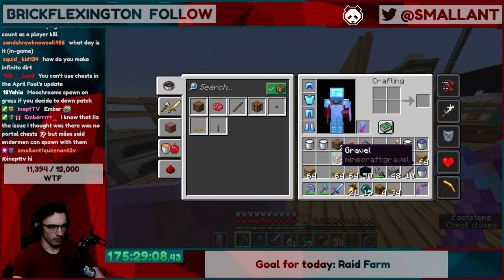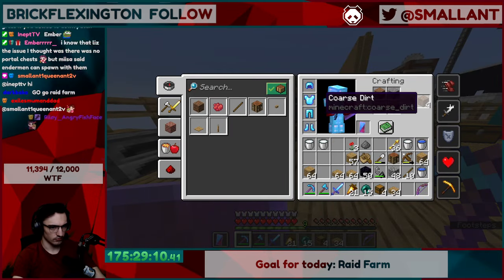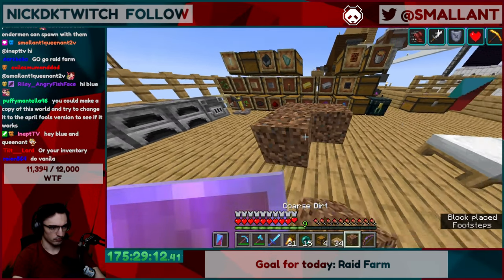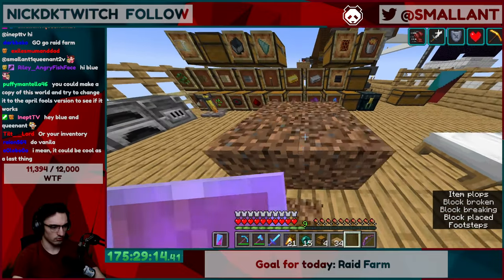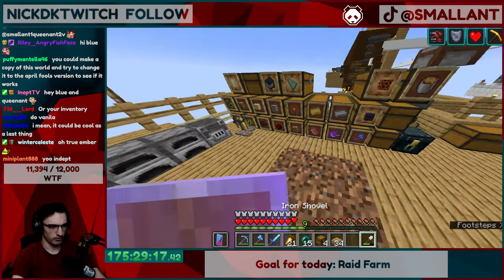How to make infinite dirt in minecraft